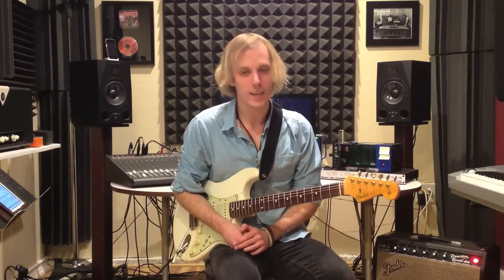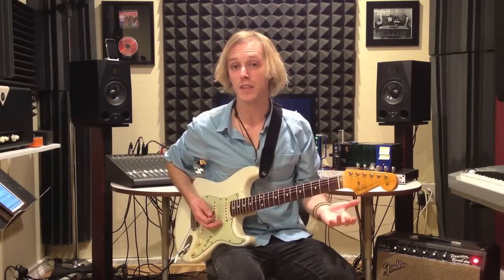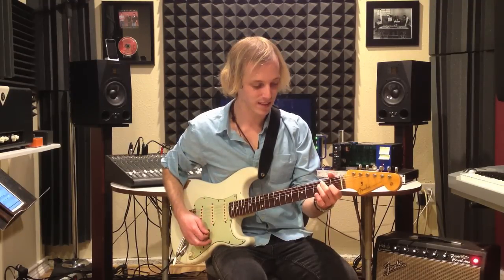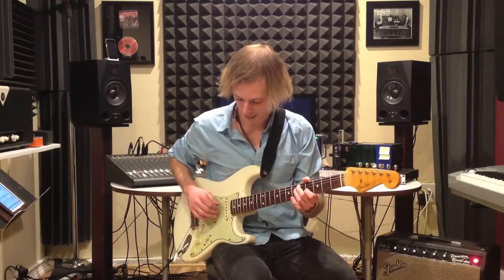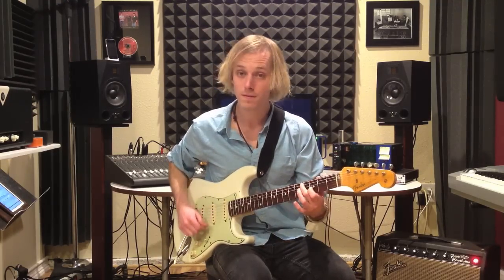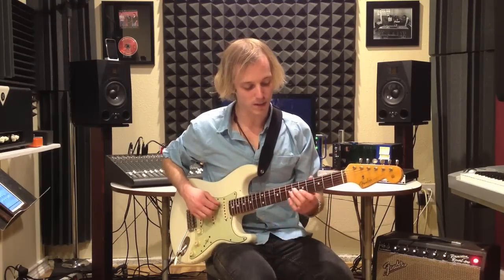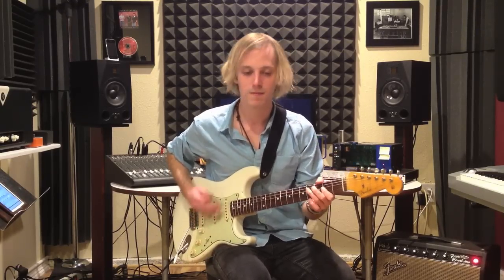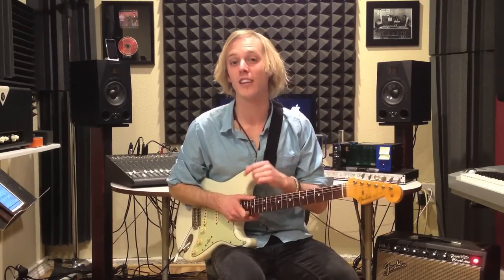Blues Guitar Lesson - Blues Turnaround Lick in E7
In this guitar lesson, Jon MacLennan will teach you a very cool and classic blues turnaround.
This kind of lick has pentatonic elements and chromatic notes.
A turnaround is basically a melodic line that is often played in the last 2 bars of a 12 bar blues structure. In this case the turnaround is in the key of E.
Ok, hope you like this lesson and as we always say, coming up with your own ideas is the best advice for starting to find `your´ unique sound and style.
That is all for today... Also I suggest that you keep enjoying and learning from Jon MacLennan and all the staff at BluesGuitarDotCom